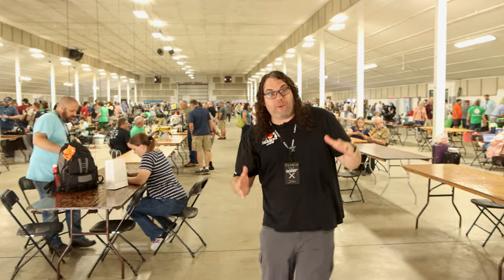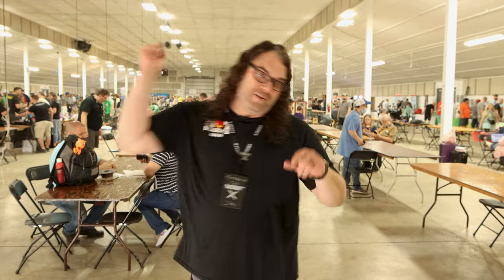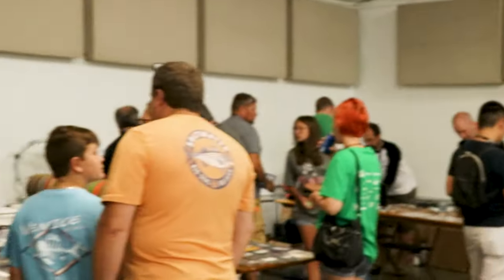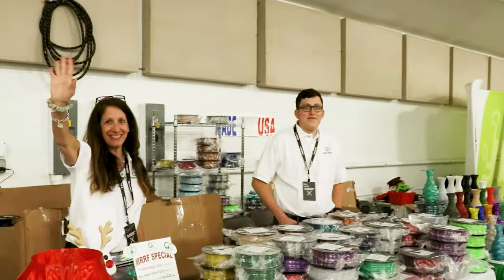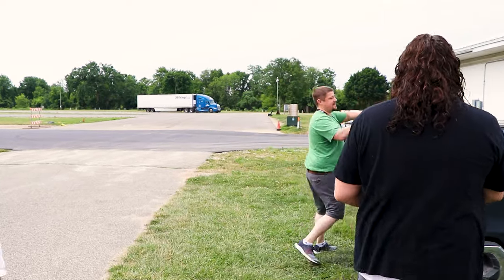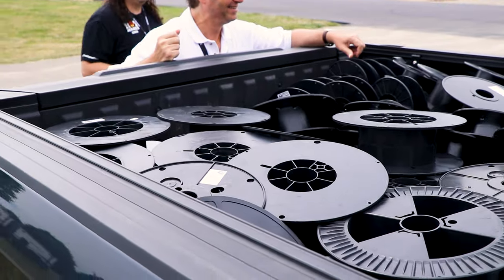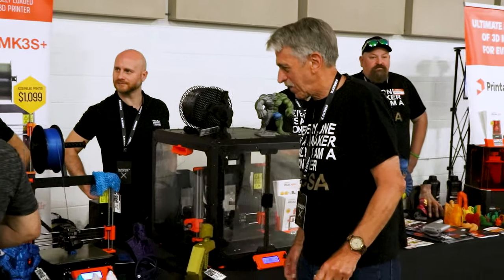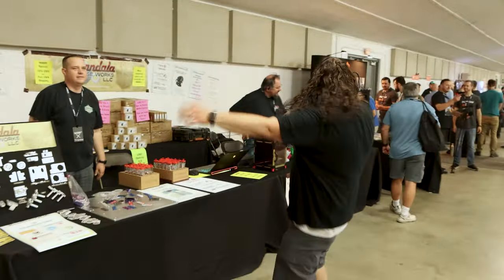What Happens At MRRF, Stays At MRRF.. Unless You Film It! 😜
We went down to Goshen Indiana for the Midwest Reprap Festival, also known at MRRF. It was a blast to see everyone and catch up with friends from all around the world!

3D Printing Filament
3D Printing Tools